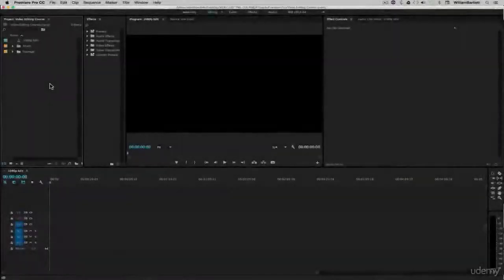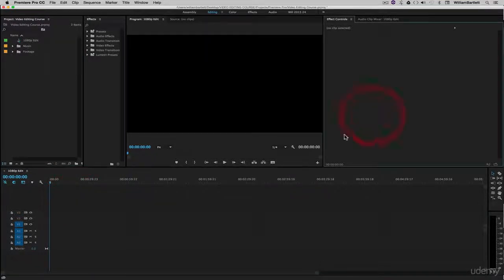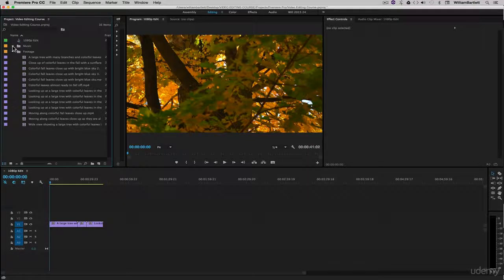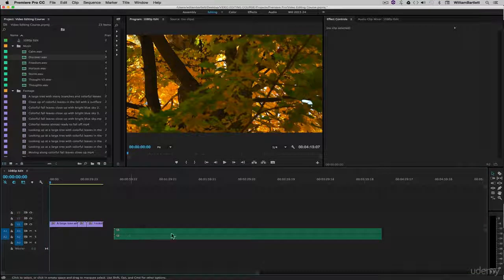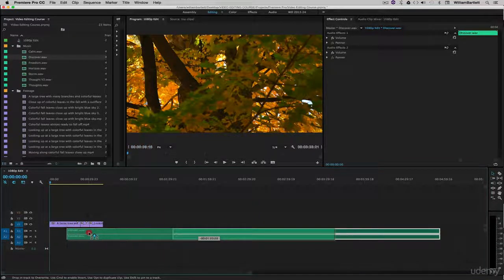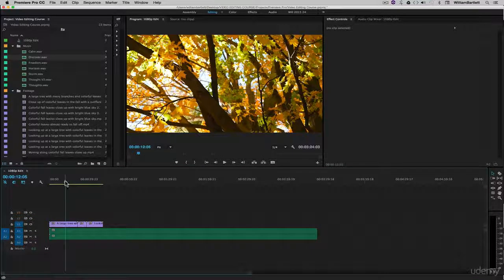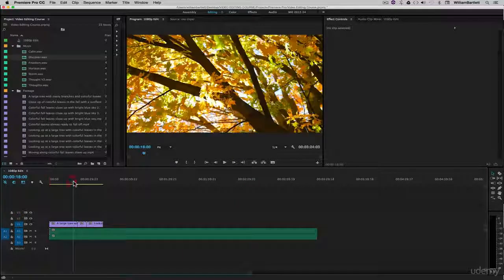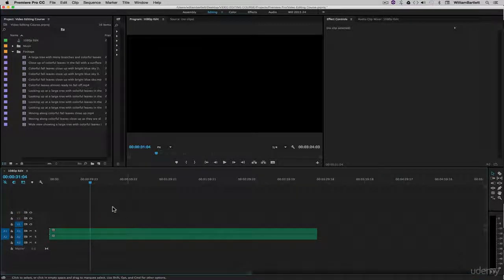Adobe Premiere Pro Adding Clips To A Sequence